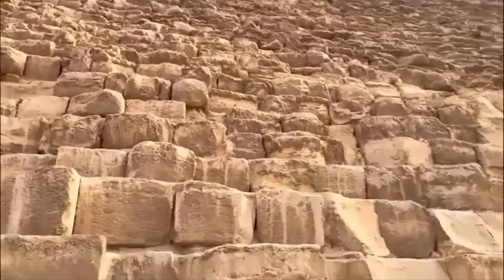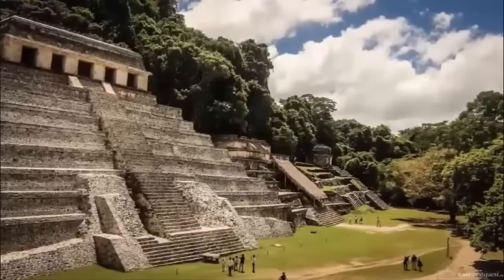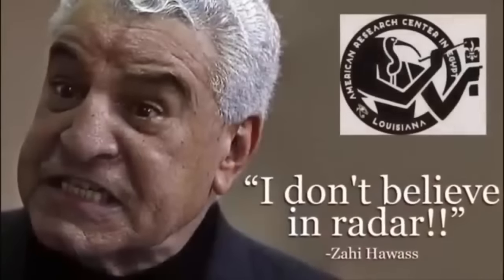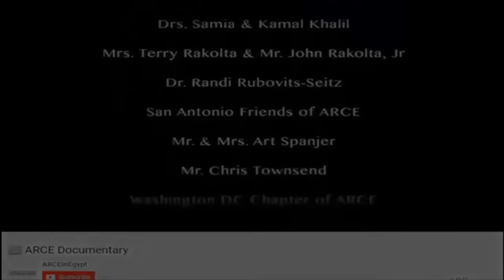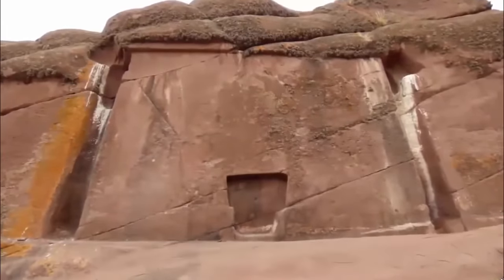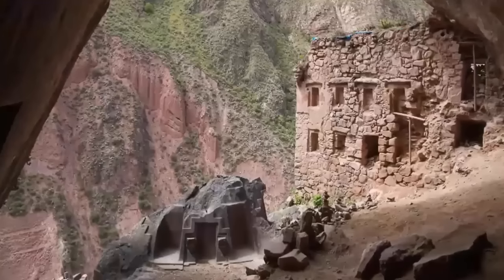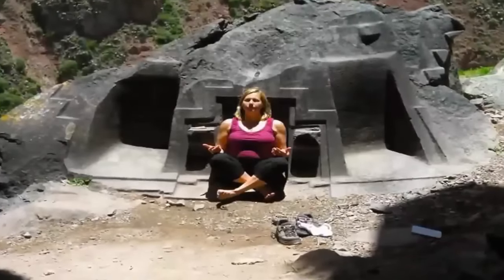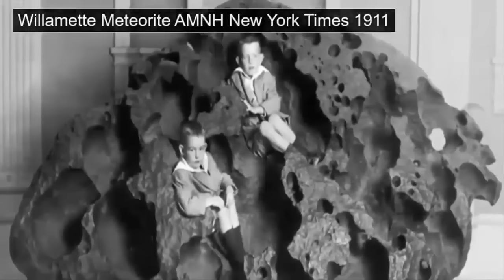Great Pyramids Secret Exposed?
Bitcoin: 3CH8tZUFW1dk9gtL6ssDgsshhEfRDuZ4nz

Ethereum: 0x00AA1CEa97f3Ca39D8B0366CA7D8c84dFa603967